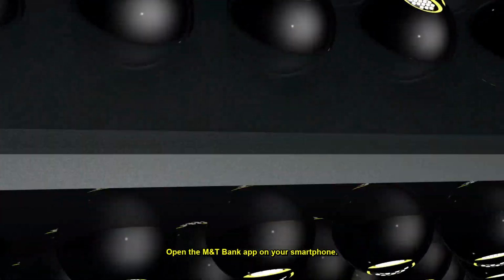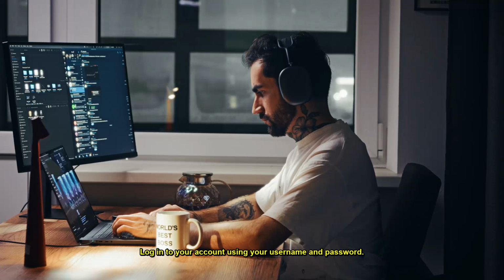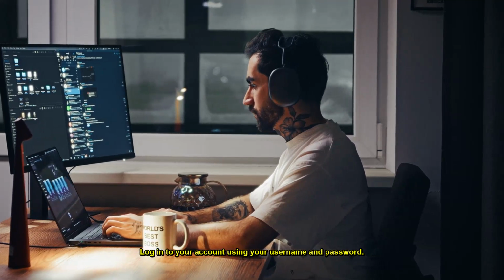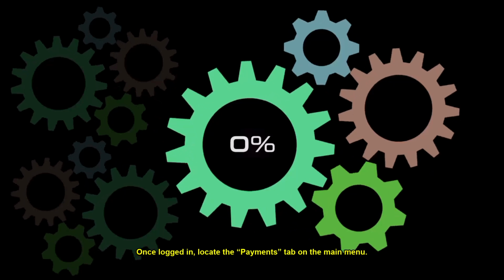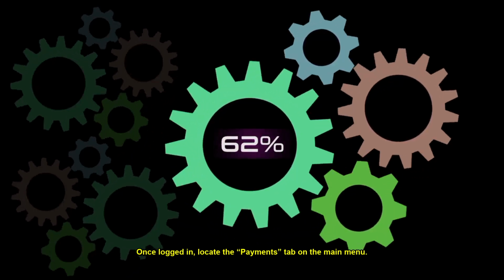How to use Zelle with M&T Bank app - Step by Step